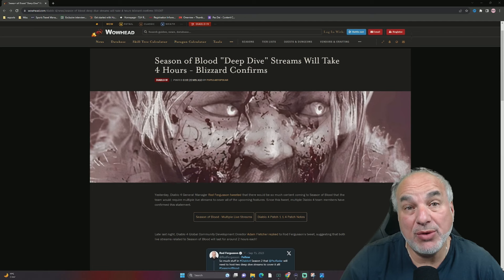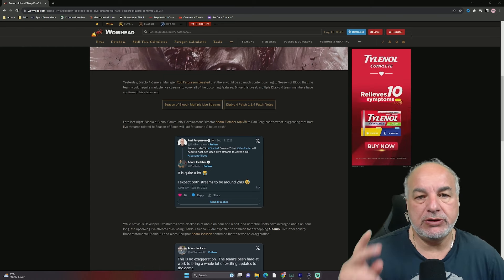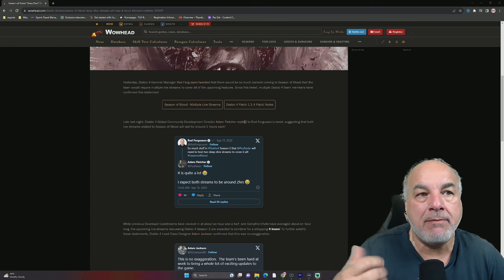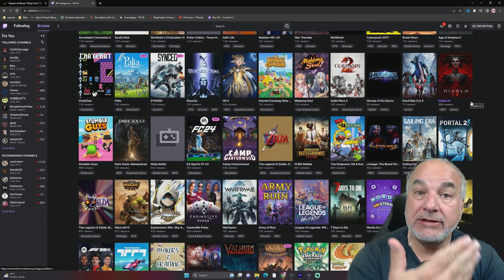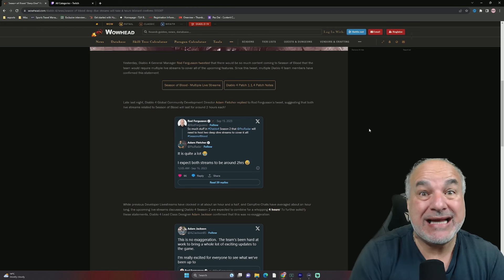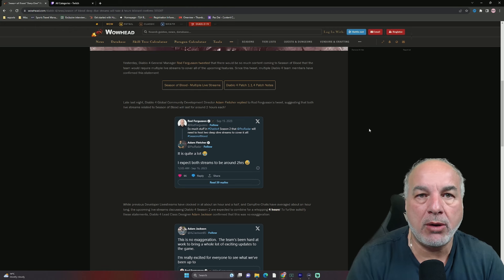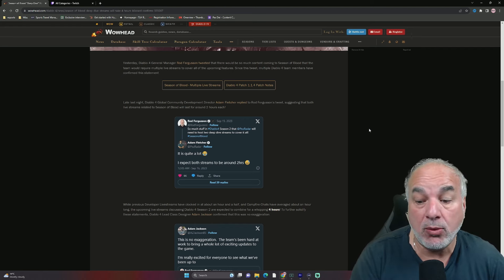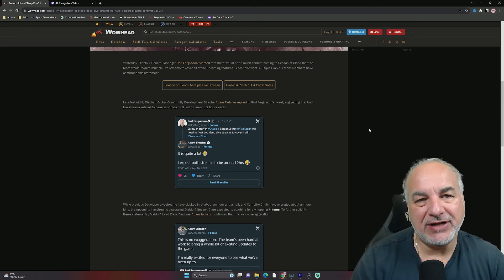Diablo 4 Season 2 "Exclusive" - Dev's Tweet about more content coming (in S2)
In this video we are going to review the latest tweets from the Diablo 4
Dev Team and what it means for the state of the game.